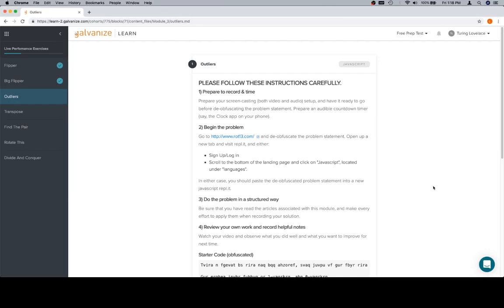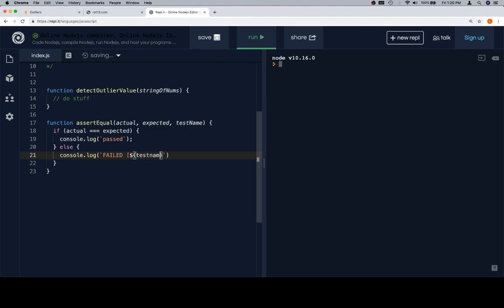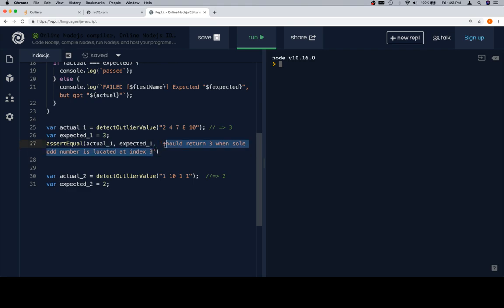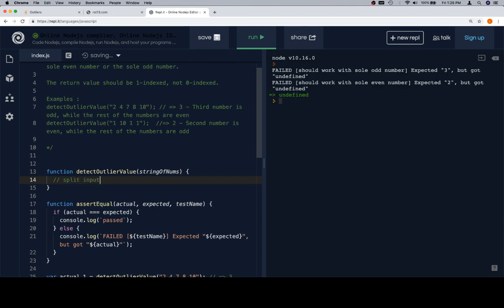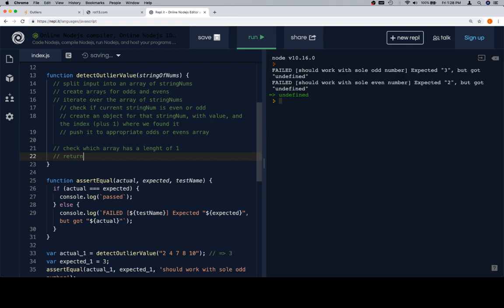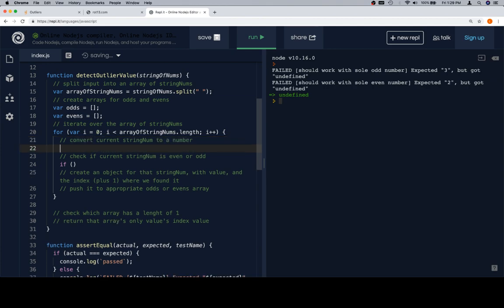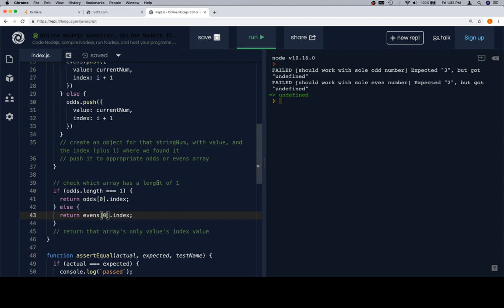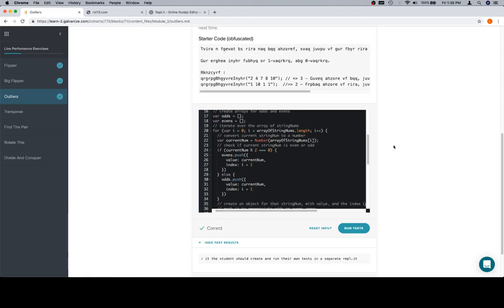Module 3 - 003 - Outliers